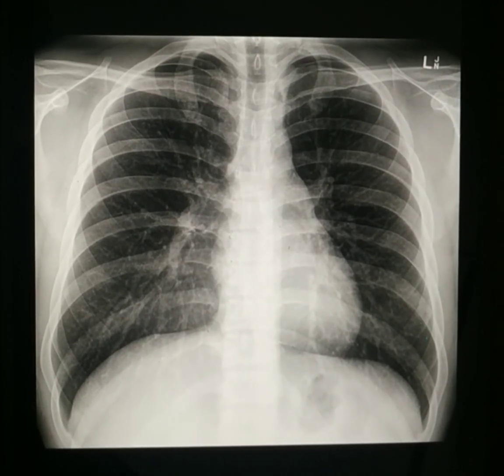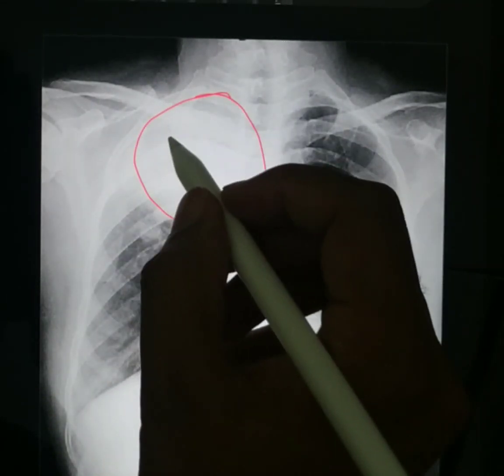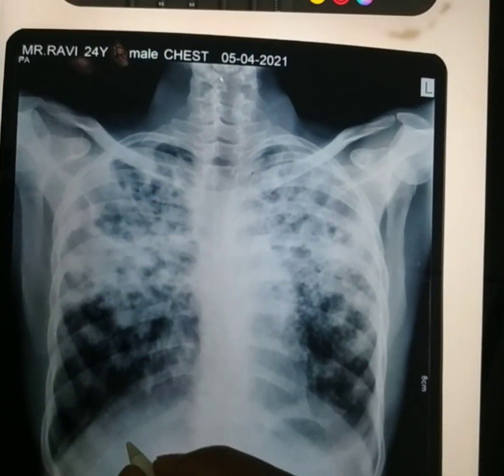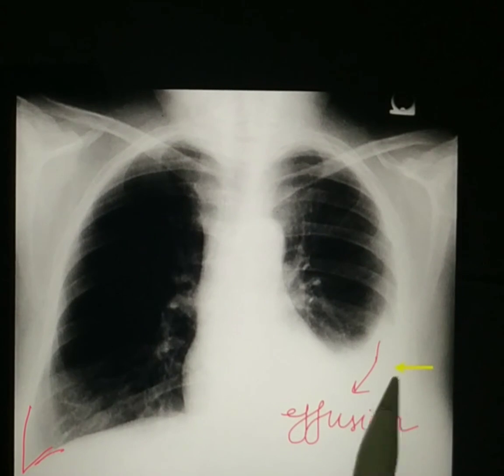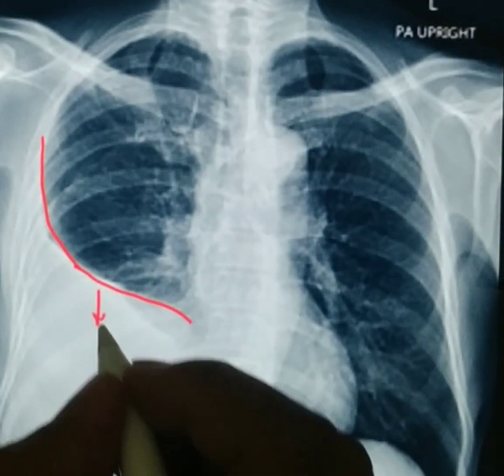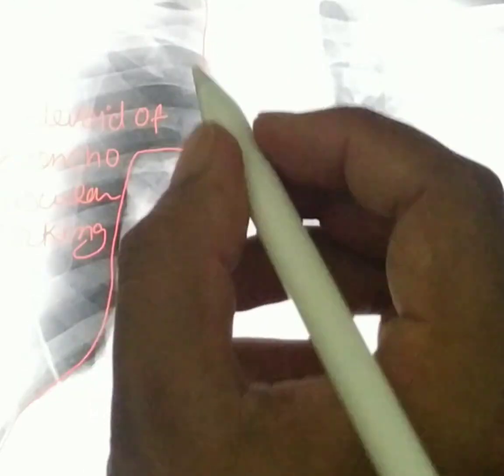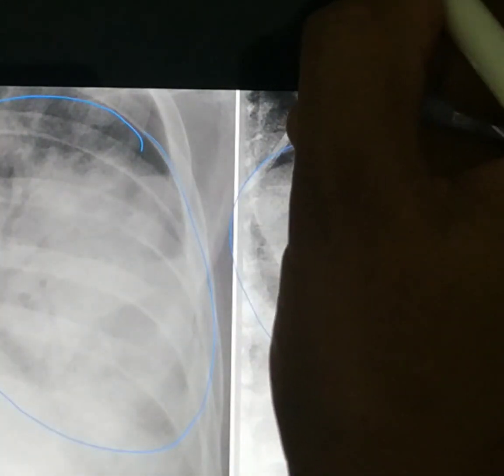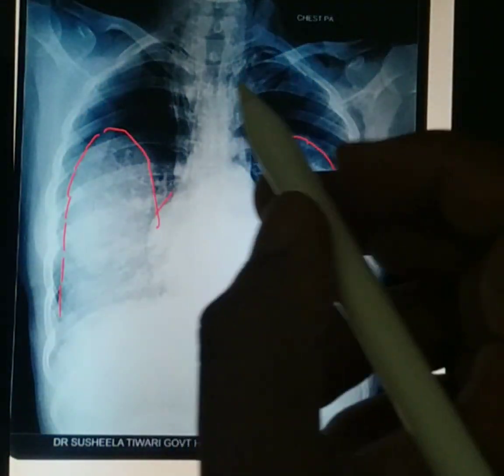xray padhna seekhein asani se